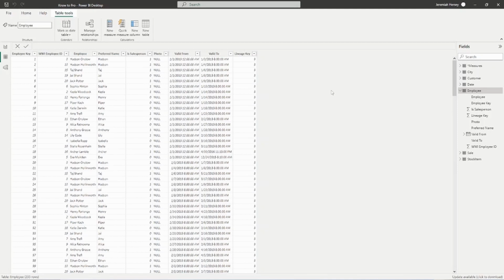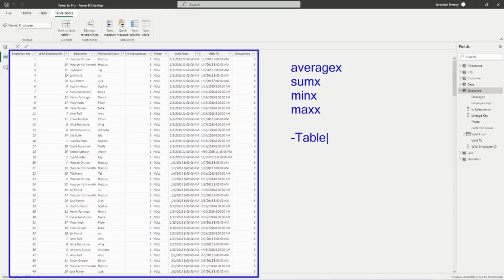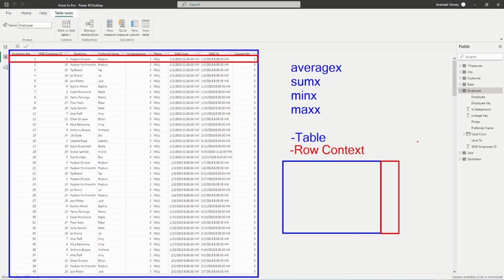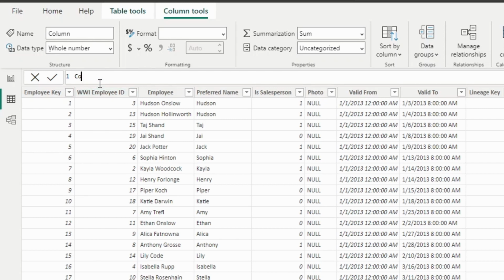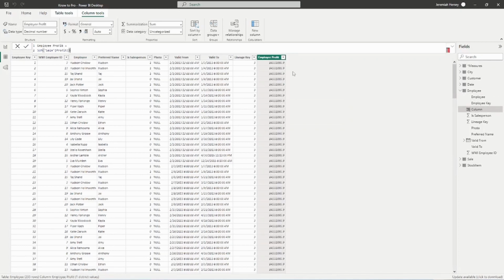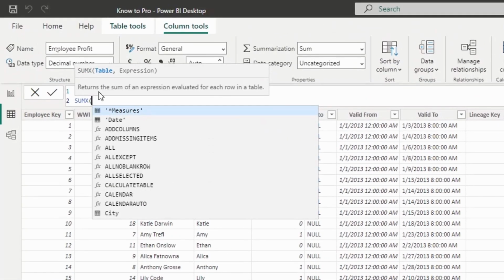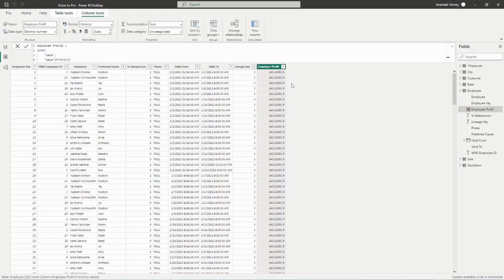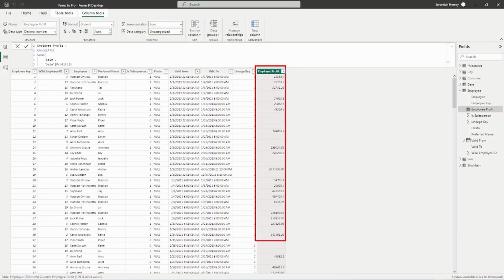Iterator and X Functions pt1 (PBI Know to Pro Series Ep.18)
In this video, we start explaining how iterator functions like filter and X functions behave. When using them in a measure or a column you must recognize the type of context you are in, Row Context.